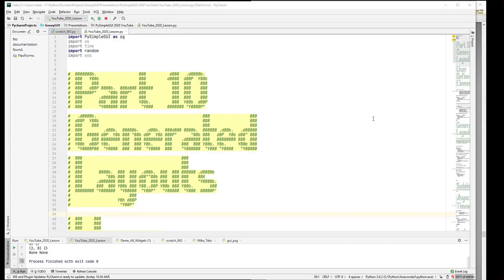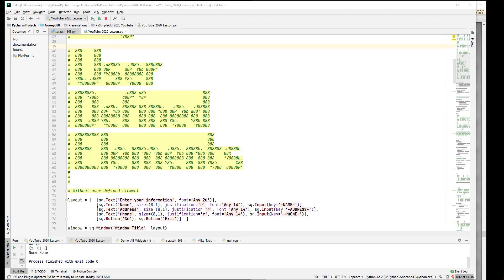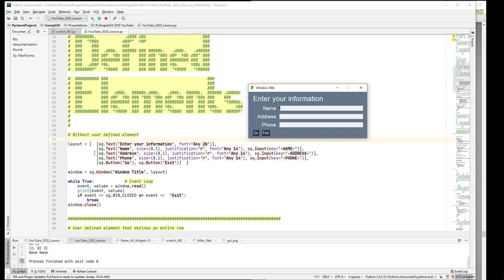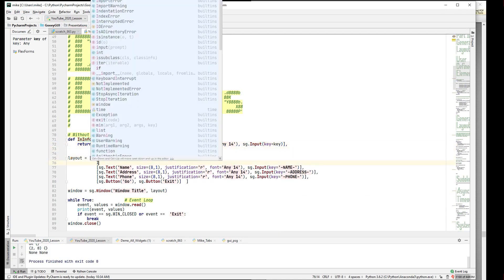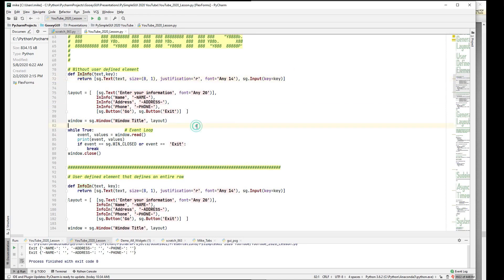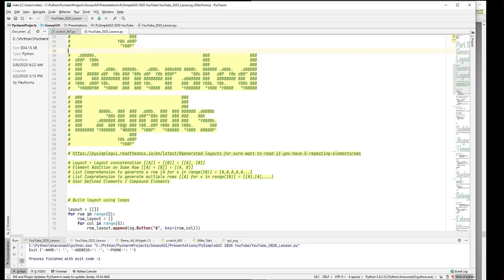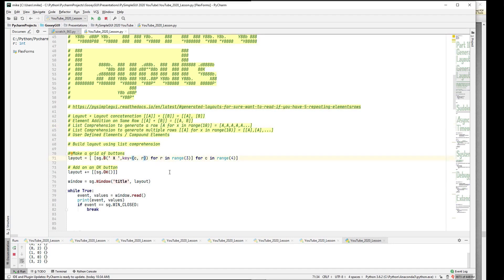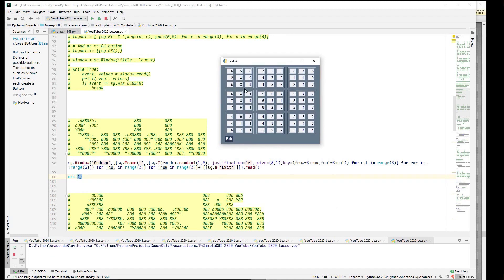PySimpleGUI 2020 Part 10 - Generated Layouts (Using Code) EXPERIMENTAL FASTER VERSION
This video has been modified using a tool called "jumpcutter" that you'll find described by Carykh

It shrunk the length of the video down by about 18% by removing "silent parts".  The result, I believe, is "tighter".  No long fumbling with the keyboard parts.

This playlist contains the original videos processed with this tool.

I welcome feedback on these experimental versions.  I'm fascinated by this jumpcut tool and think it may work out particularly well for programming tutorial videos.

This lesson discusses
    * "User Defined Elements"
    * Generated Layouts

This is where PySimpleGUI shines particularly brightly.  Because it's written in Python, for Python, using uniquely Python data structures (lists), it's possible to do some amazing things in tiny amounts of code.

Crazy things like a single-line Sudoku board are easy to do using list comprehensions.